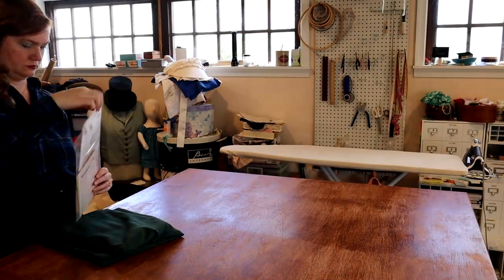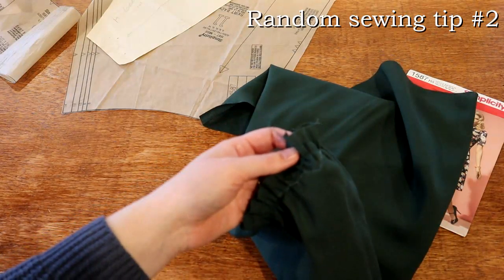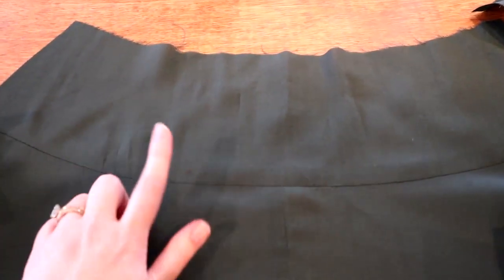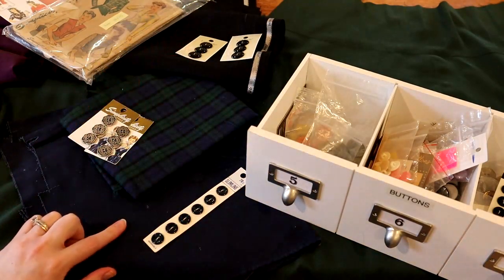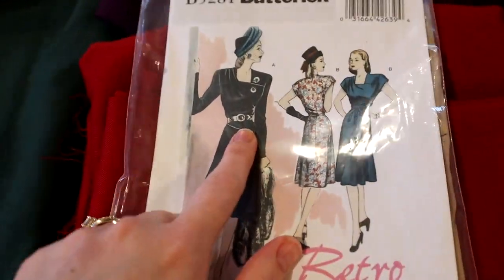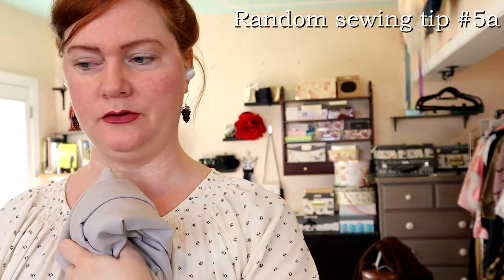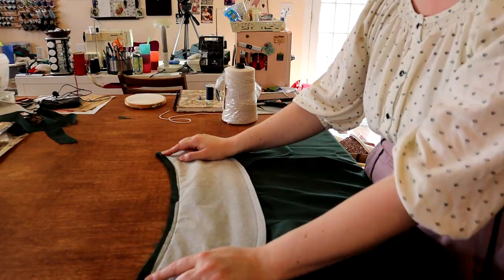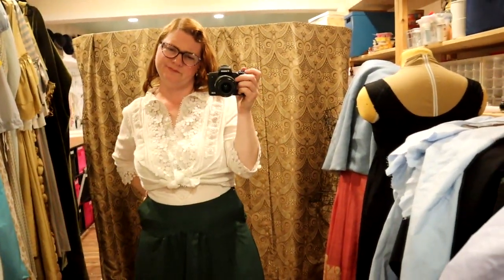First Half of March Sewing Vlog || Sewing a Vintage Wardrobe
In which I show off my thread and button collections.

"1940s Slow Dance" by Doug Maxwell/Media Right Productions
"Unknown Longing" by Asher Fulero
"Bach Cello Suite No. 1, G Major, Prelude" by Cooper Cannell
"Sonatina No. 2 in F Major Rondo" by Joel Cummins
"Dance For Wind Trio" by Sir Cubworth